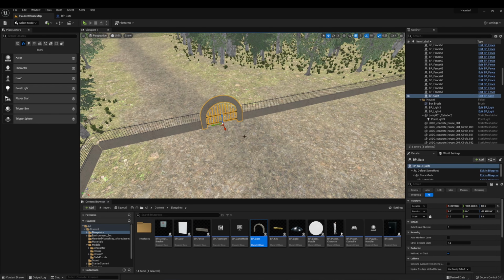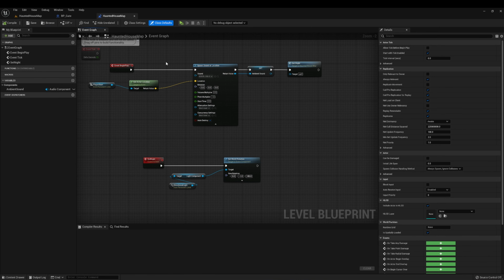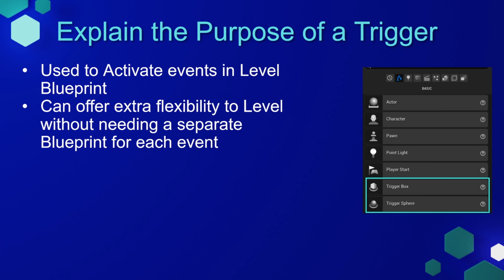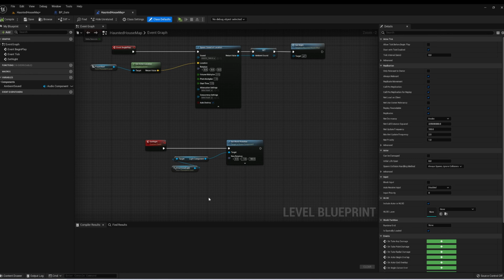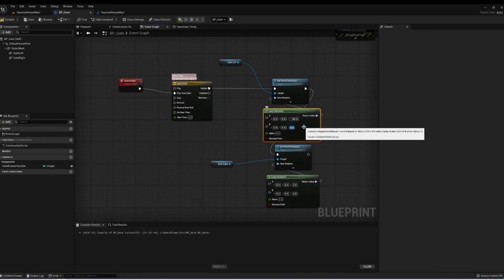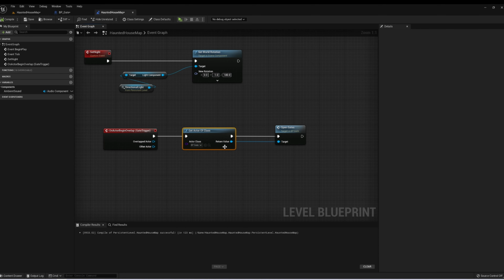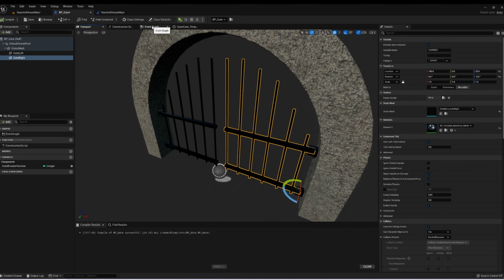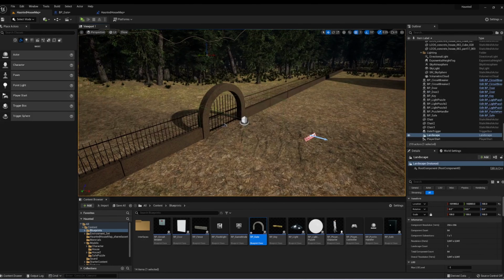Unreal Engine Level Blueprint [ Game Development Basics - Week 4: Lesson 7 ]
This video is part of my course, Game Development Basics. In this video, we learn about Level Blueprint functionality, and we set up a trigger volume to handle level flow.